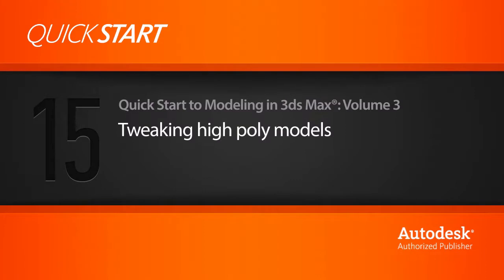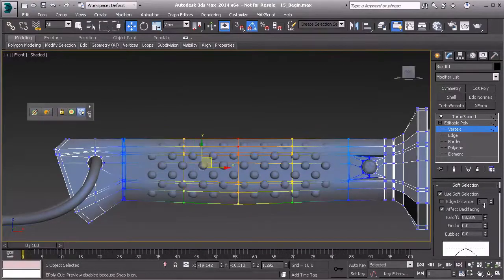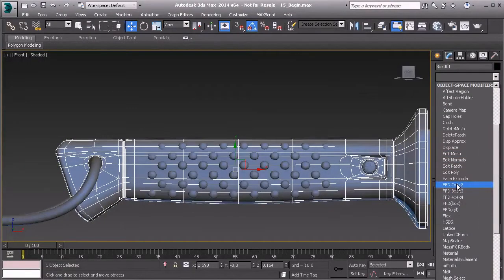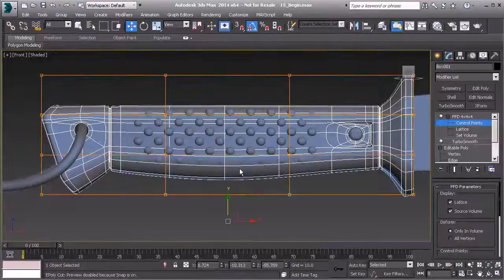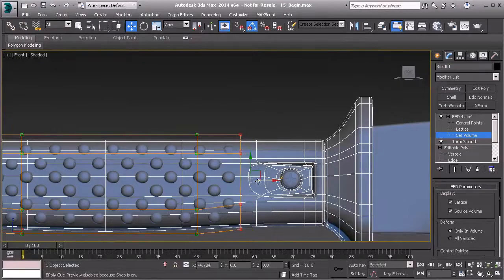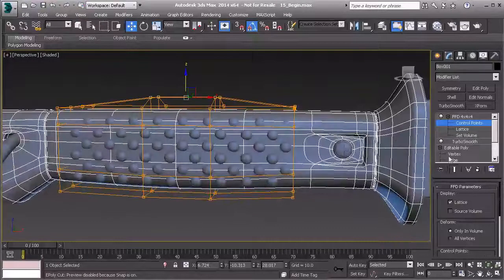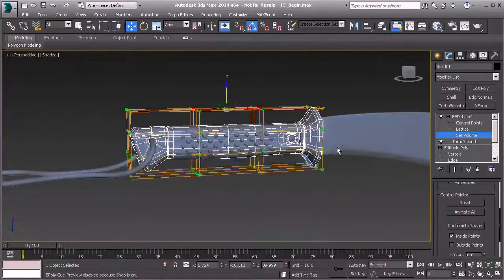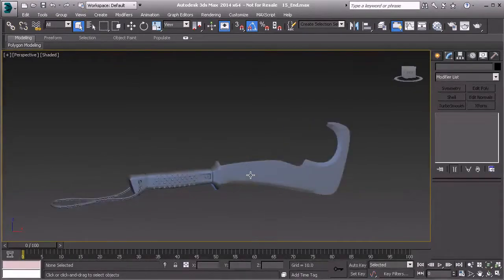15 Qick Start to Modeling in 3ds Max Volume 3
Tweaking high poly models